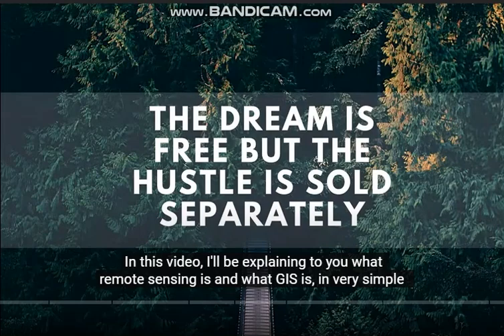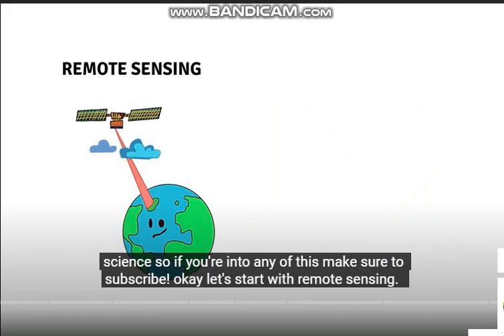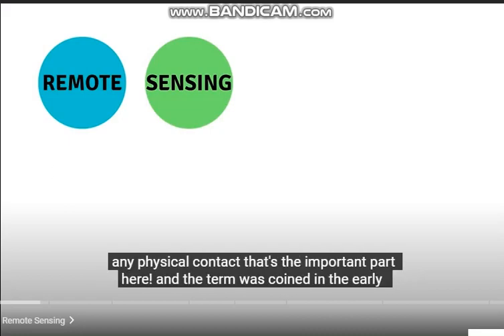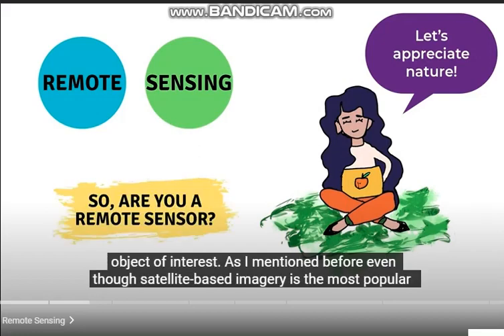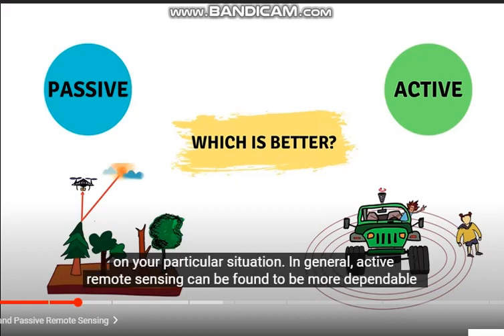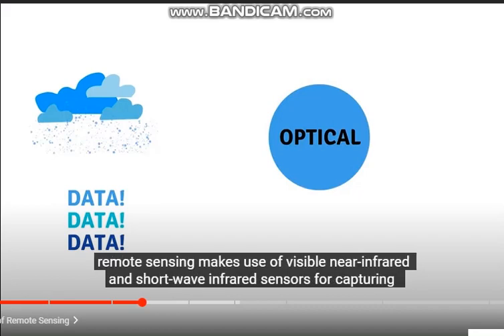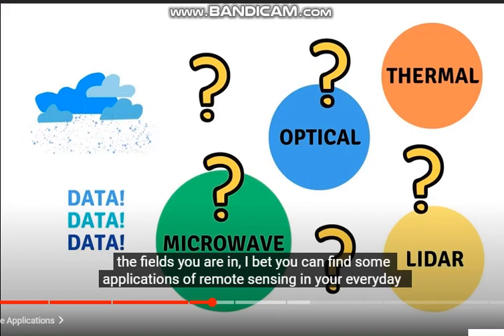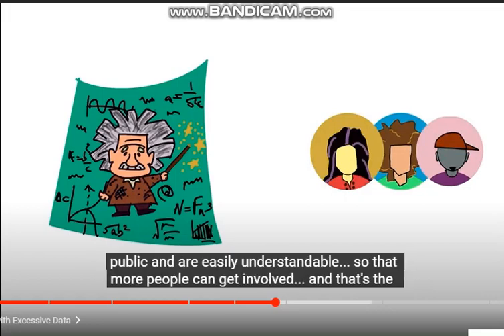What is Remote Sensing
general introduction about GIS and Remote sensing